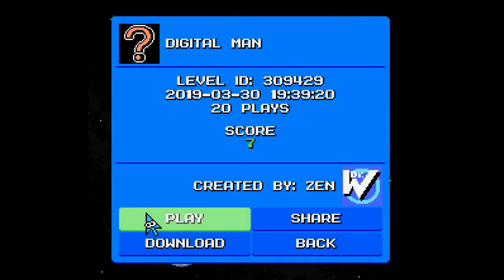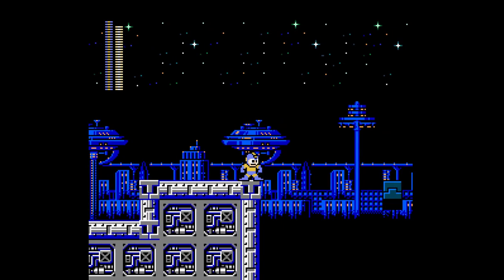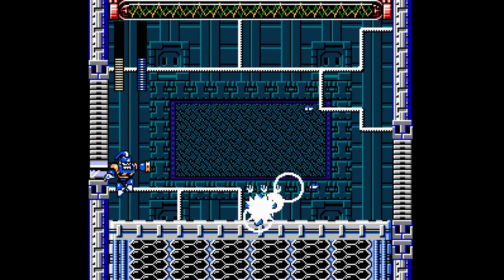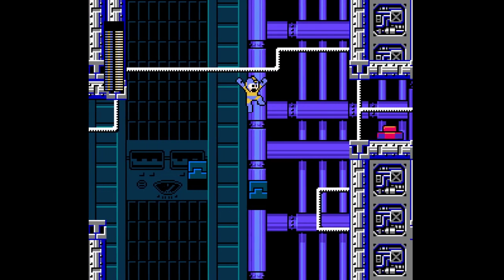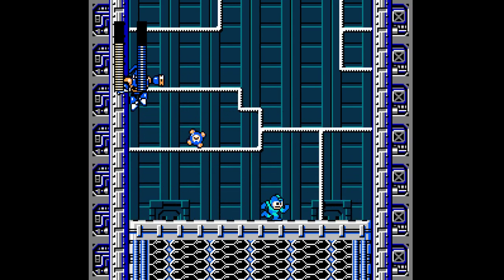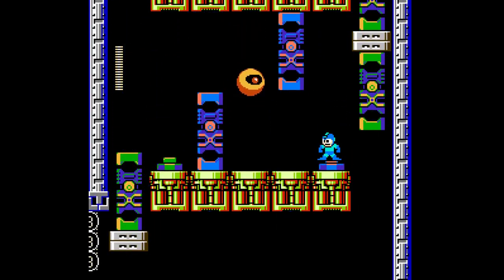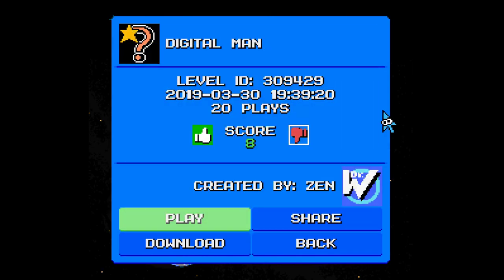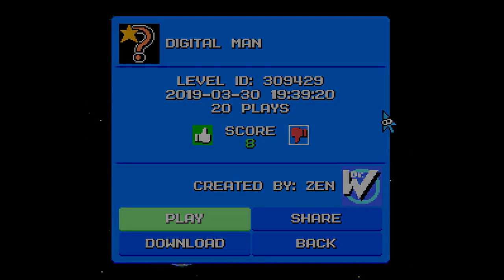Mega man maker - Digital man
Stage Creator: Zen